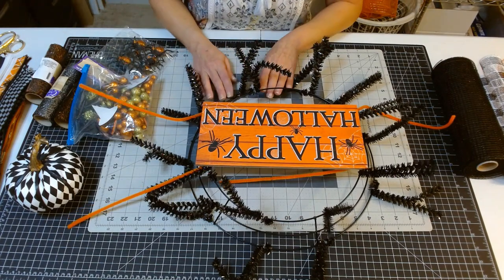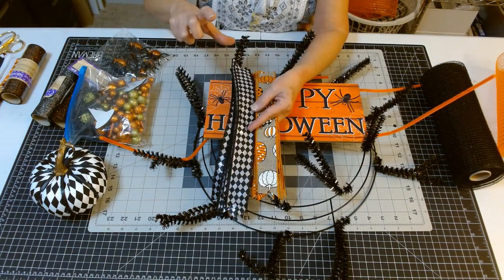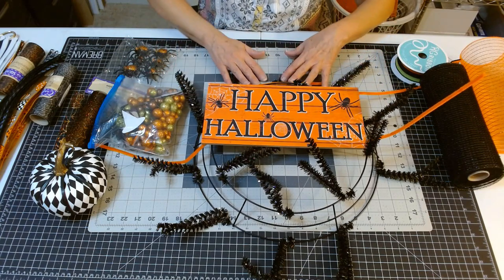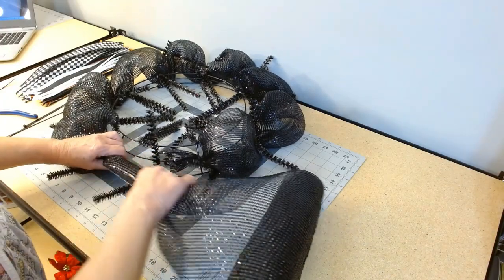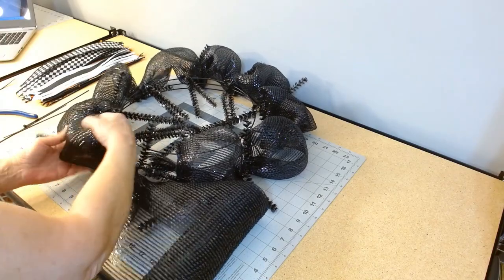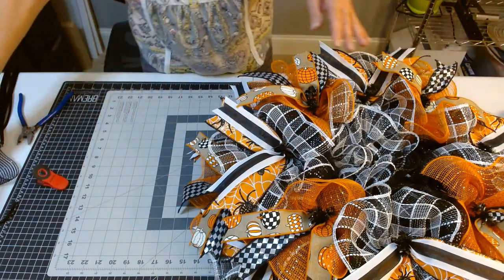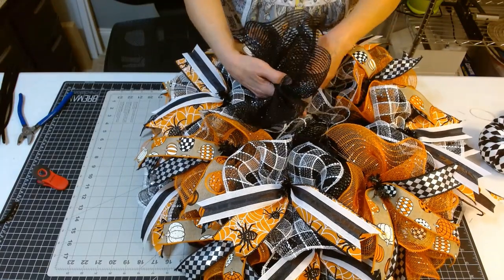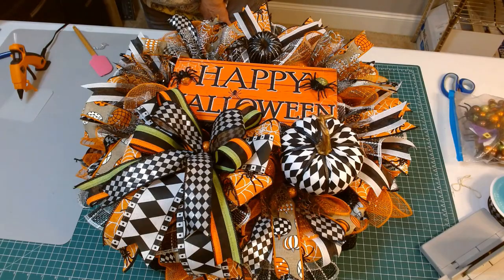Happy Halloween Deco Mesh Wreath/How to make a wreath with 10 inch deco mesh/Halloween DIY wreath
Happy Halloween Wreath:
15” Black elevated work frame (10 ties on the bottom, 8 on top) Work frames have tinsel ties already attached to the frame. Ribbons and mesh come from multiple vendors.
10” Orange metallic deco mesh (RE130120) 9 pieces cut at 18”
10” Black/white check mesh (RE1367E7) 9 pieces cut at 18”
Used 10” Deluxe wide foil black for 10” poufs around outer and inner frame (RE134102)
Ribbons cut at 13”
1.5” harlequin pumpkin ribbon (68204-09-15) Craft Outlet
1.5 harlequin black/silver ribbon (RGC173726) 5th Street Studio
1.5” black/white striped ribbon (RC5006WK) Deco Exchange
2.5” orange spider ribbon (RGA124420)
Make a ruffle or woodland ruffle and add to the ties on top of poufs alternating colors. with one color, alternate the next color on top with a woodland ruffle. Do this alternating each color and make bundles.
I added 3 pieces of mesh to the center, along center crossbar (added with pipe cleaner)
I chose to make a bow, the 2/1 method, added Halloween sign, and harlequin designed pumpkin.